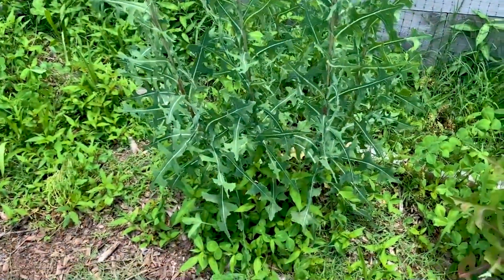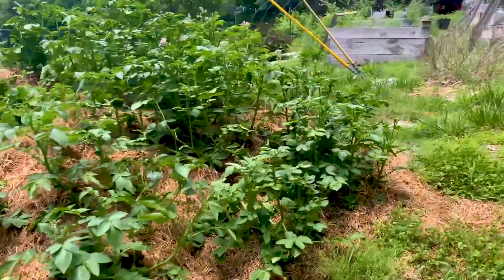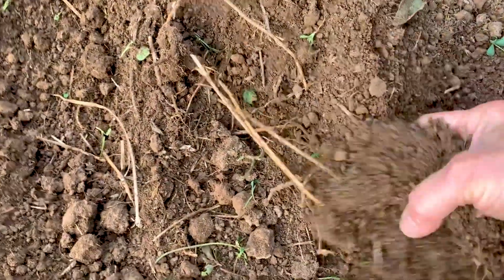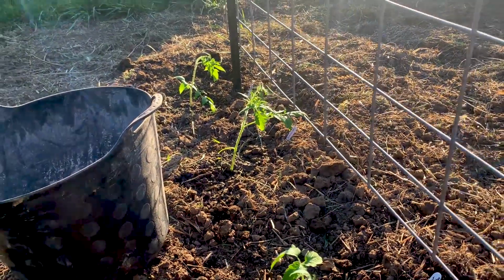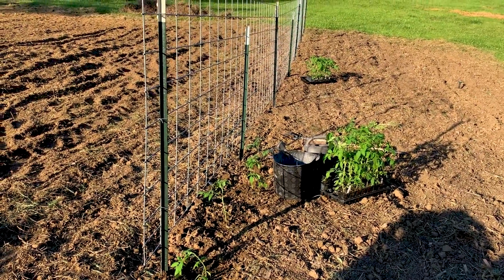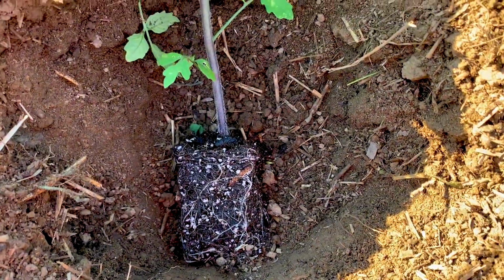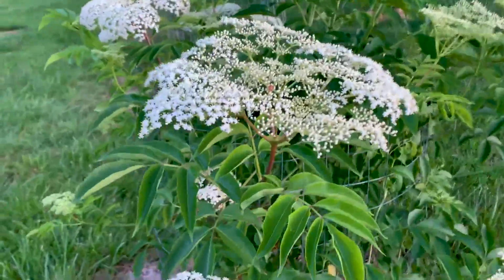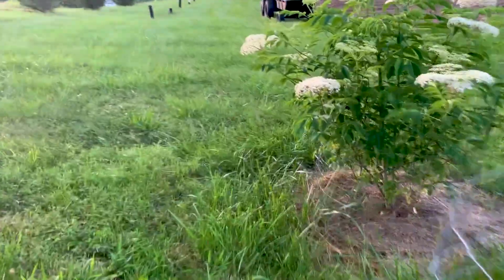How to PLANT LEGGY TOMATOES, put them to bed!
How to PLANT LEGGY TOMATOES (Potato and Elderberry Update) Check out this easy, better way to plant leggy tomatoes. City girl urban gardener turns late bloomer homesteader!